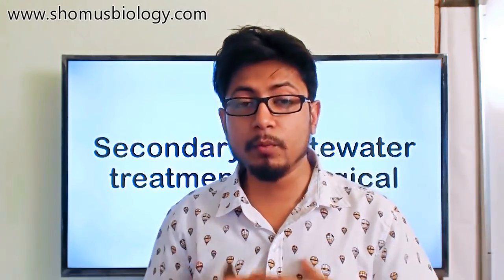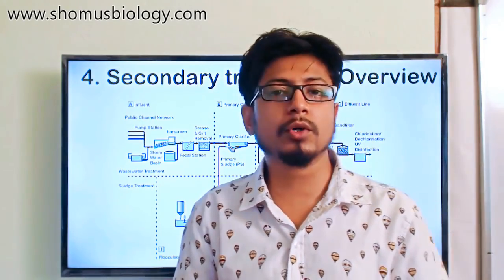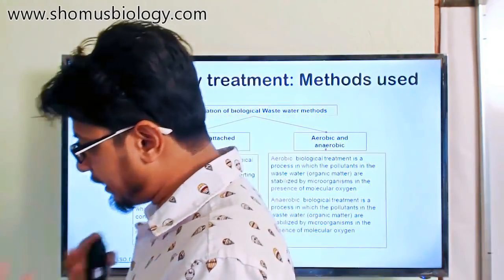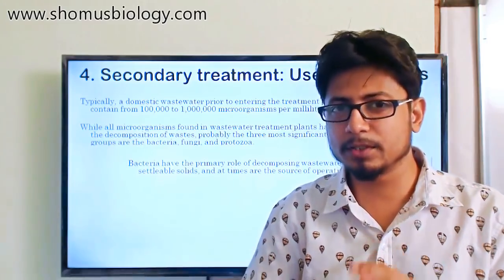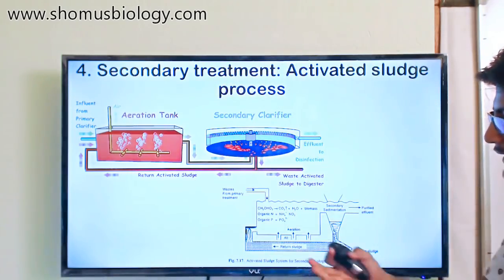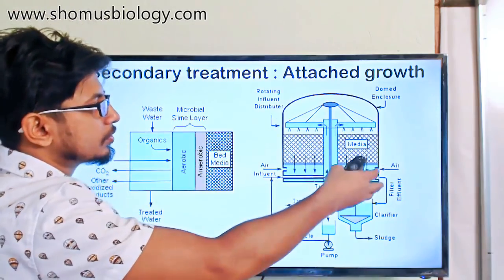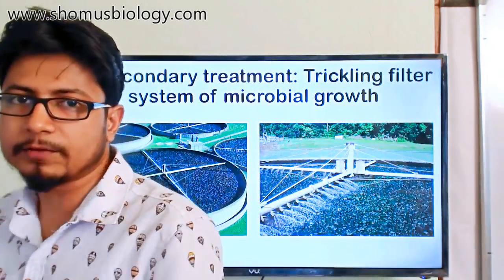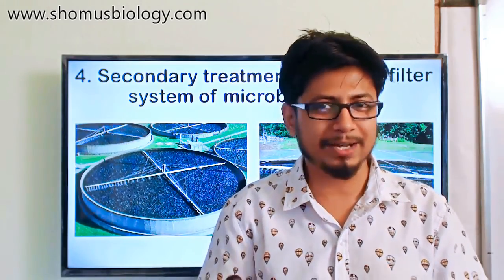Secondary treatment of wastewater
Secondary treatment of wastewater lecture - This lecture explains about the secondary wastewater treatment process in details. The secondary treatment of wastewater is also known as the biological treatment of wastewater that explains how wastewater treatment is done in presence of microorganisms like bacteria and fungi. The secondary treatment of wastewater is done by mainly two systems -
1. The trickling filter system
2. Activated sludge process

Know more about the trickling filter system and activated sludge process as a part of secondary wastewater treatment process in this video lecture.